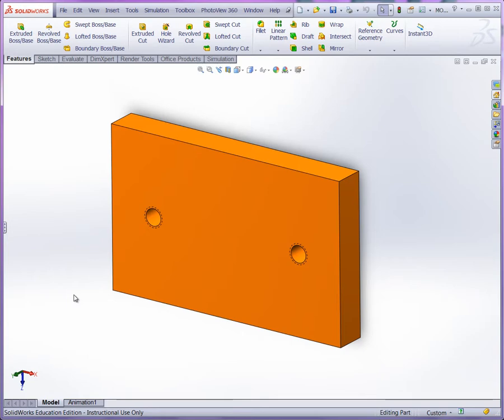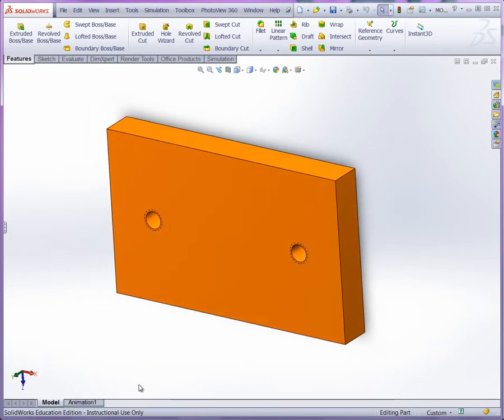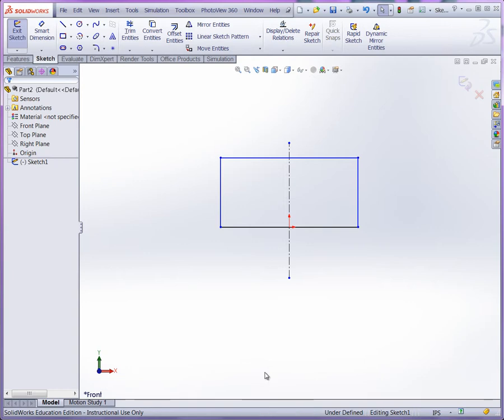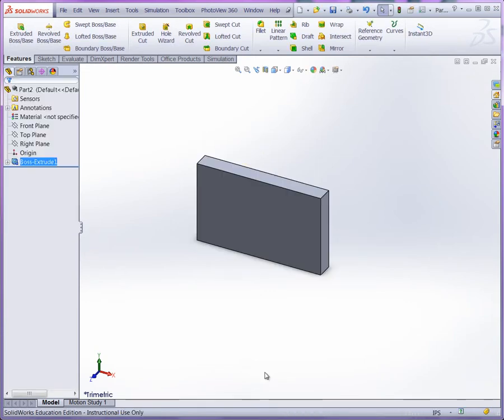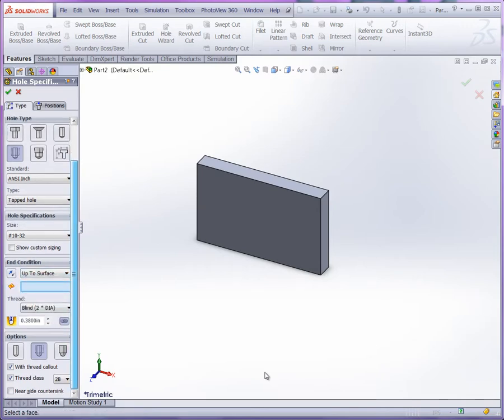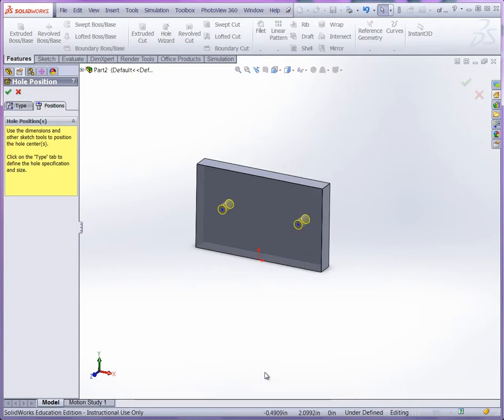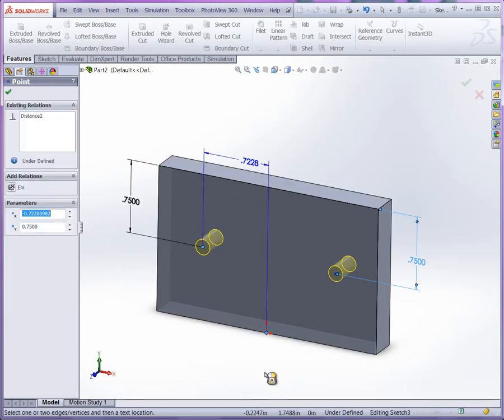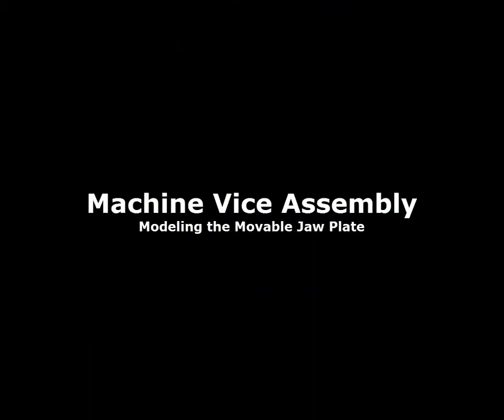Modeling the Movable Jaw Plate